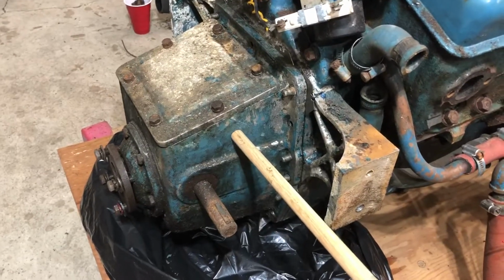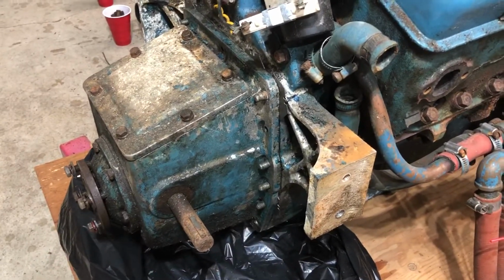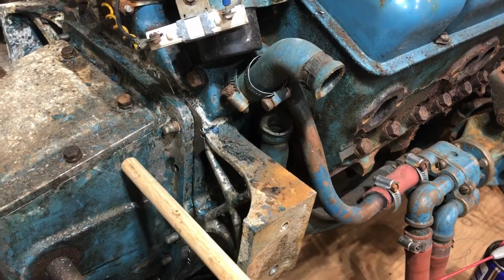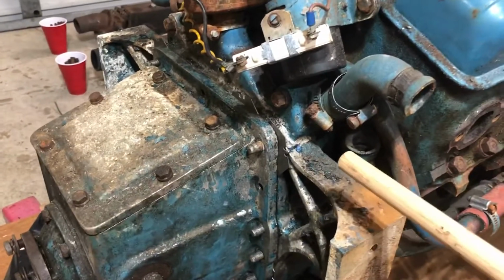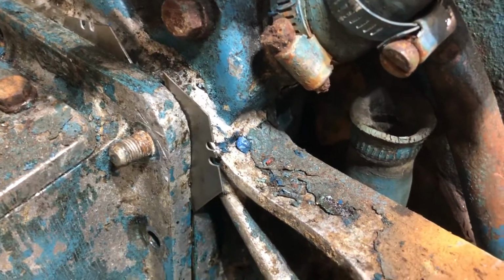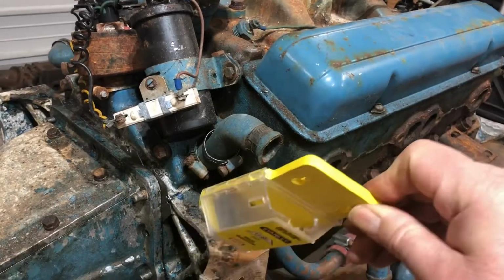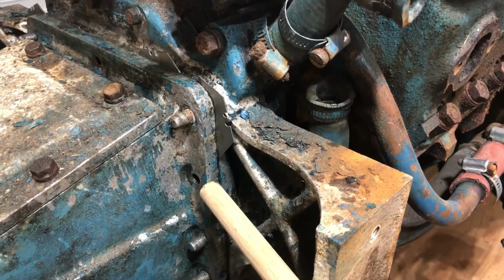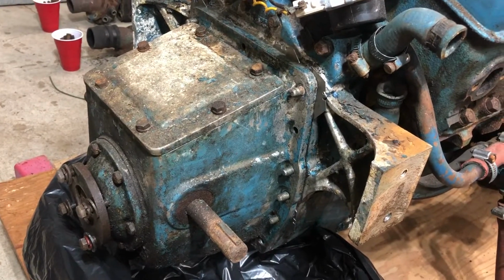Chris Craft 283 Transmission Removal Explained Part-1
Some tips on how to remove a transmission that’s been in place for over 60 years.